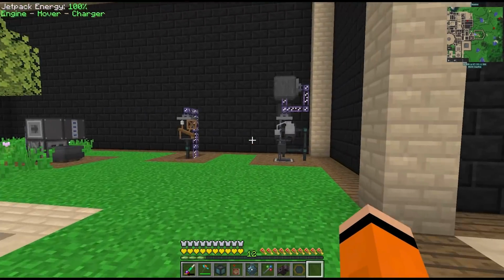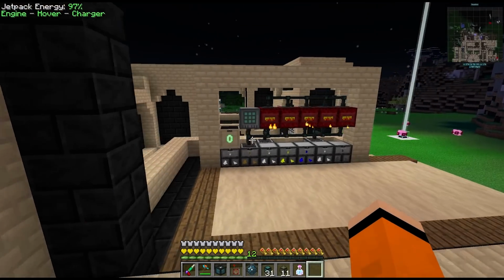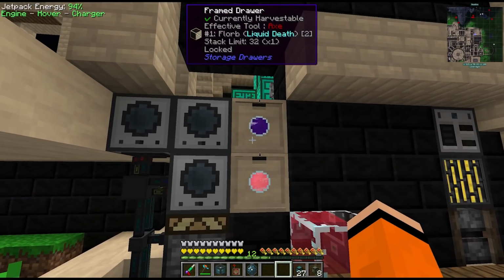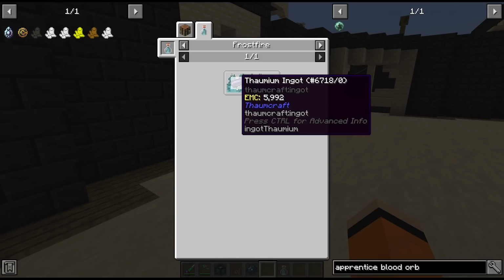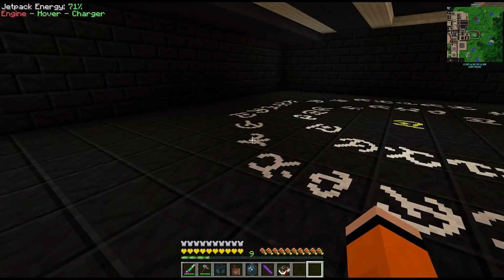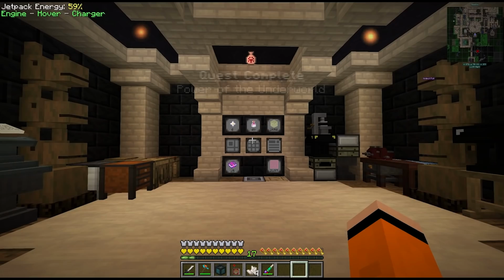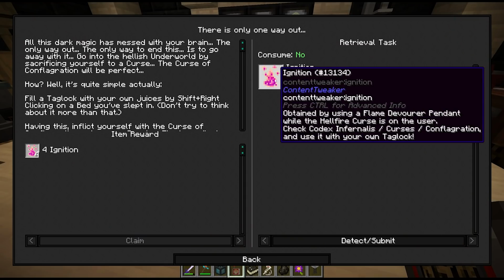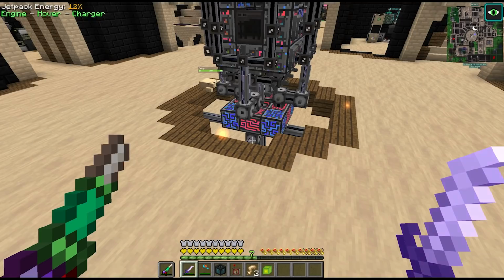Divine Journey 2: Ep45 - Rituals, Demons & Frogs! Modded Minecraft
This episode, we attempt to complete the Bewitchment chapter and start by making some of the next crafting components in the quest book. The first of these is the Bewitchment Poppets. Two of the ingredients we are missing for these is Potions and Life Crystals, both of which we setup passive automation for using the Potion Brewer and the Abyssalcraft Crystallizer. Then we move on with the quests and create Cold Iron, along with some more Distillery Jars, summon some Demons and meet Lord Baphomet, who is kind enough to 'donate' his Staff. Using the Staff we craft the Braizer and cast a Curse to unlock Ignition, one of the gates into Lightning Craft. Lastly we must gather the ingredients for a Cauldron craft. This sends us on a very long and ongoing hunt for Toads.

00:00 Poppets & Potions
05:44 Accepting Warp
09:40 Bottled Frostfire
11:44 Sigil Table & Goblet
13:50 Summoning Demons
18:31 Florb It
20:16 Lord Baphomet
22:43 Ignition
23:14 Ghosts, Frogs and Lizards